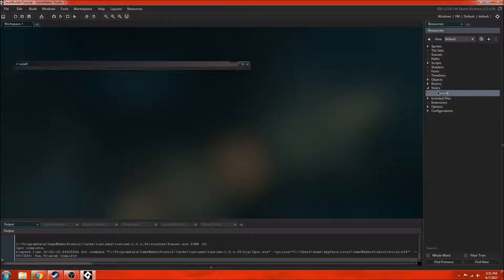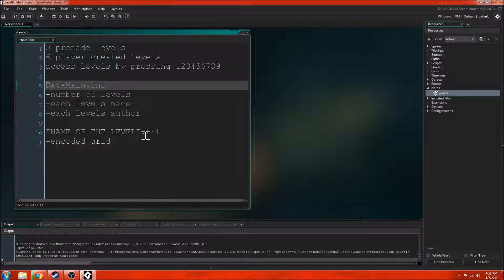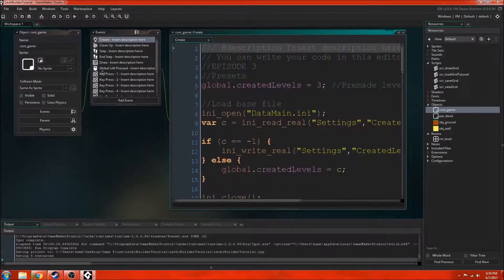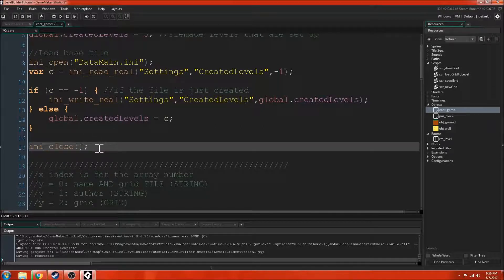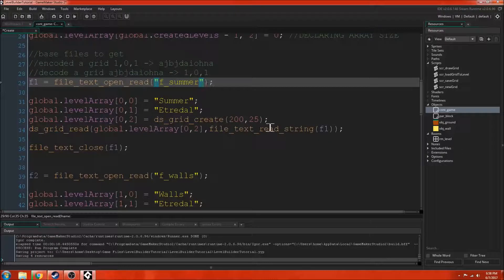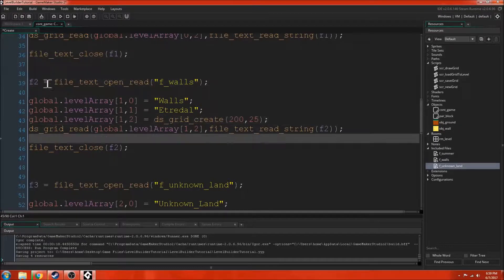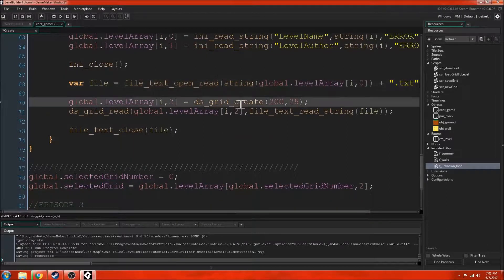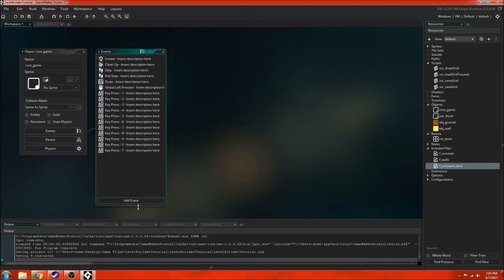GameMaker Studio 2: Level Builder Game Tutorial: Saving Grids and Levels [EP3]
In this tutorial we will be learning about how to create a simple platformer game. But it is far more than that. it is a level builder where you can add blocks and create new levels that you can play in. This is a very similar concept to Mario Maker! It will eventually include shareable levels and integration on gamejolt, so the game can be played there, and levels shared.

Video Recap
-Using .ini and .txt files
-Included files
-cont_game create event to load up levels from the file